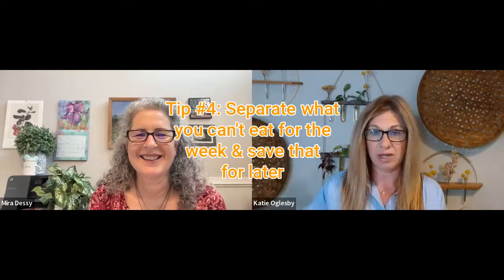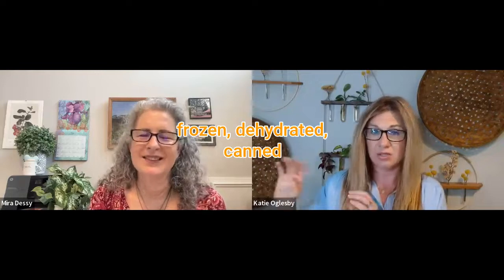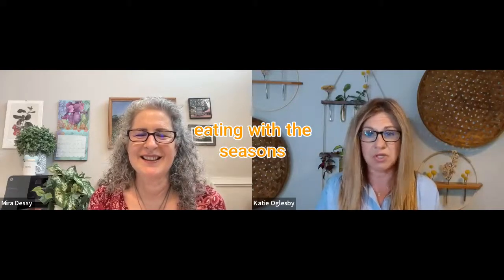Gardening for Beginners | Mira Dessy Interviews Katie Oglesby, a Garden Designer & Health Coach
These days with the rising cost of groceries there’s renewed interest in growing your own food.  Luckily you don’t need 40 acres and a horse to have a good kitchen garden. Mira interviews Katie Oglesby to learn great information about how easy it is to have a healthy food source right in your backyard.

0:30 - About Katie Oglesby, Gardenary-trained Garden Coach & Garden designer, a Certified Health Coach through the Institute for Integrative Nutrition, and a Balanced Body Pilates Mat Instructor
1:43 - Gardening for beginners with small spaces: container gardens
1:59 - Salad garden
3:08 - Root crops
4:19 - Herbs
5:25 - Growing other staple items in the yard
9:46 -  How to incorporate the garden-to-table concept into menu planning or cooking
11:08 - Succession planting
12:37 - Things to look for when buying plants
15:06 - Great starter tree

Katie is also one of the bonus speakers for the Preparedness Pantry Masterclass!  Learn how to build your preparedness pantry, plus get bonus speaker sessions and a comprehensive workbook.  Take care of yourself and your loved ones by building your preparedness pantry

Connect With Mira Dessy, NE, The Ingredient Guru